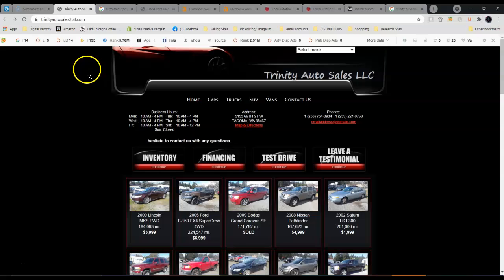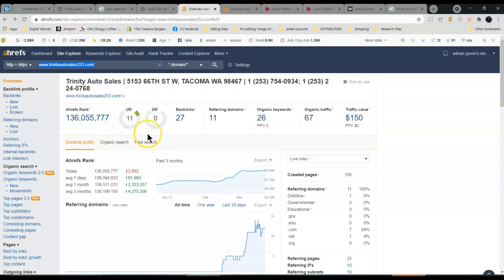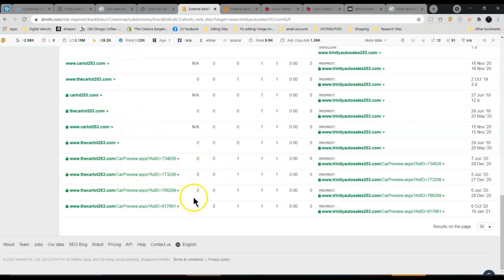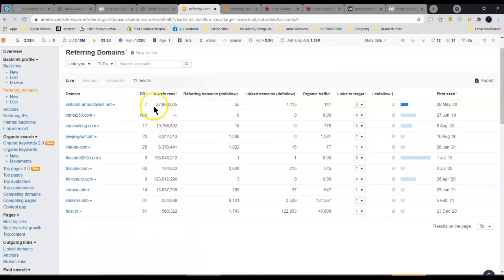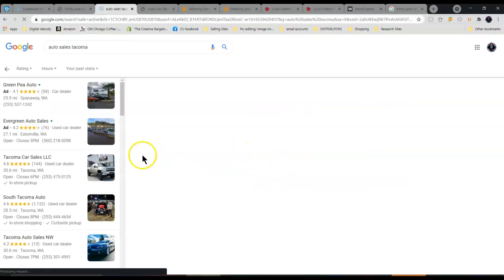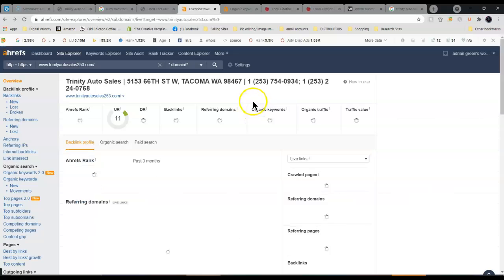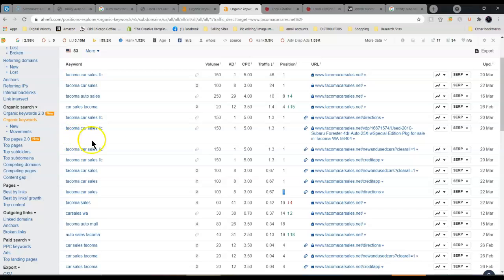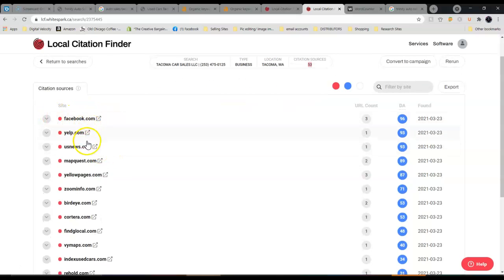Trinity Auto Sales Tacoma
Amanda from Digital Velocity and SEO shows Stanley from Tinity Auto Sales in Tacoma how to rank in google and beat out his competiton.